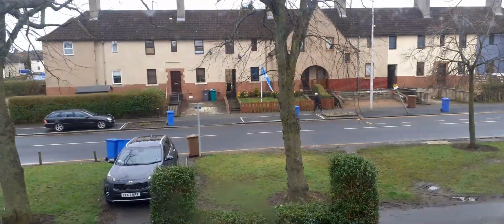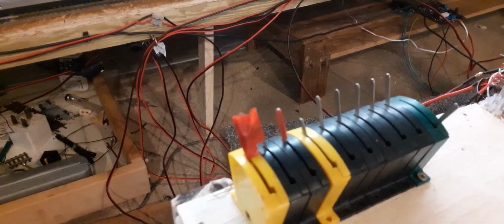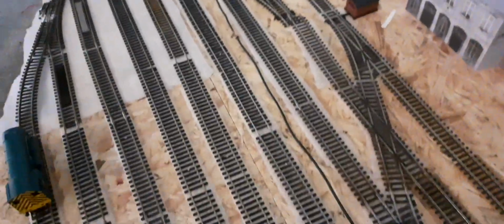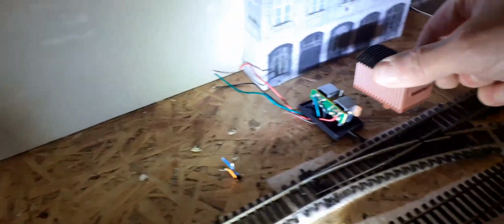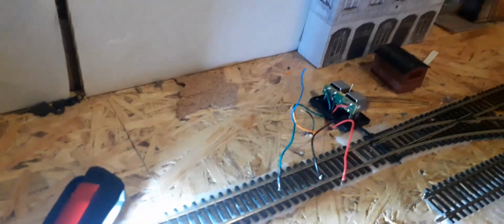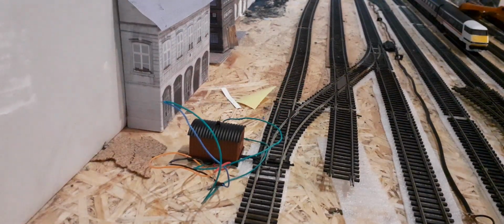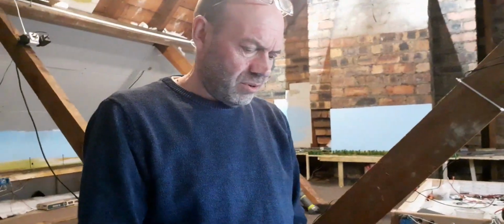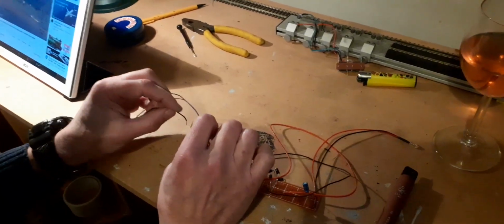Model railway, fun, stress, education,serious stuff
points fitting electronics education